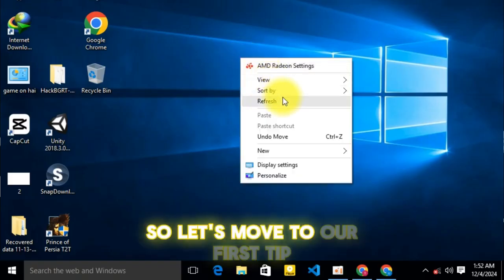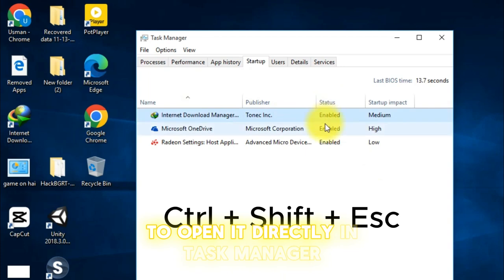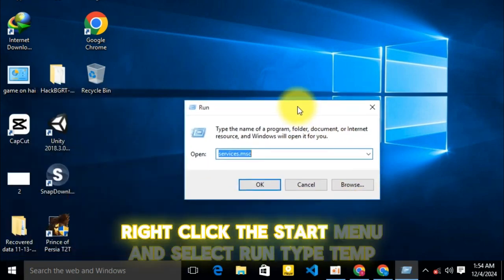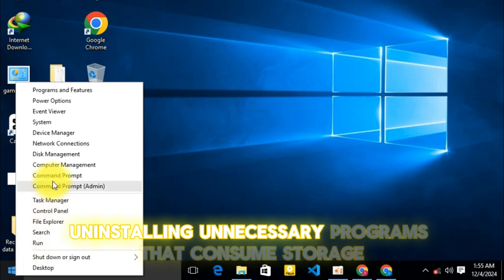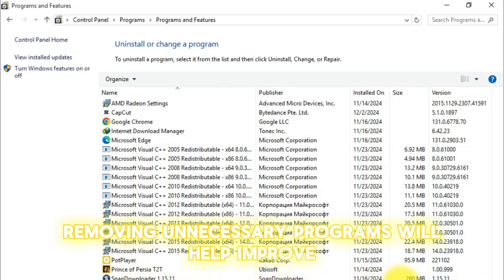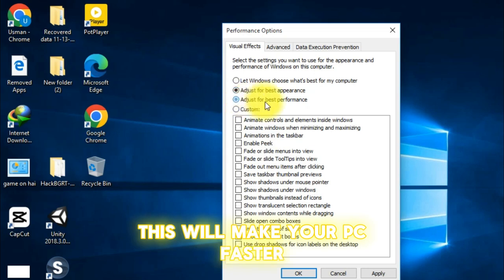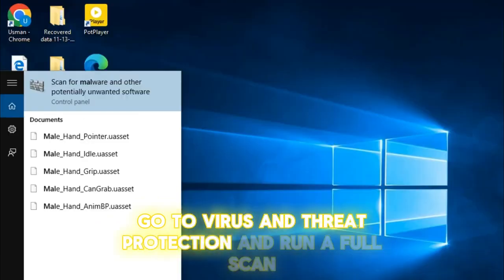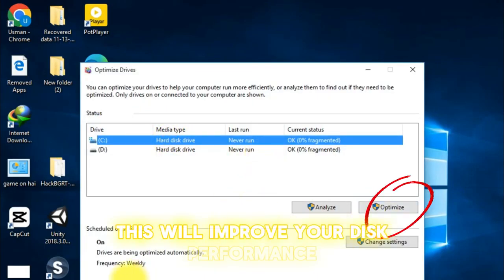make any a slow pc/windows fast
welcome to my channel in our todays video i am going to show you how to make a slow pc super fast with some tips and hacks.please subscribe my youtube channel.